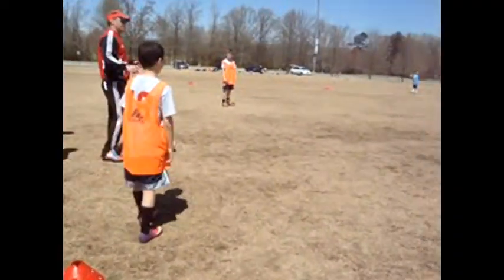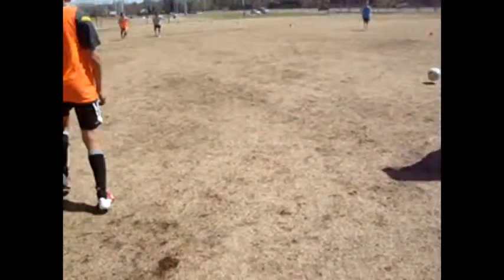Mitko Djorov - Velko Coaching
Цел и задачи на тренировката + дозировка  в упражненията = METHODOLOGY

Подбор на средствата (упражненията)! Итензивност и плътност на натоварването + настроение за състезателите = COACHING